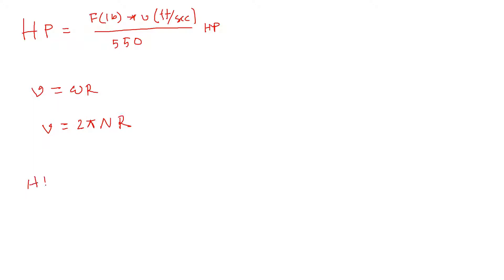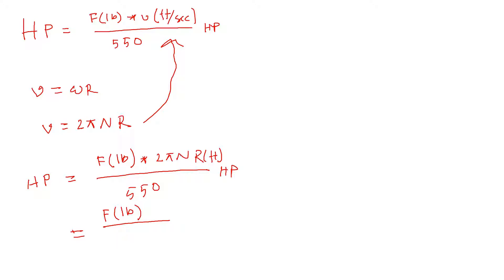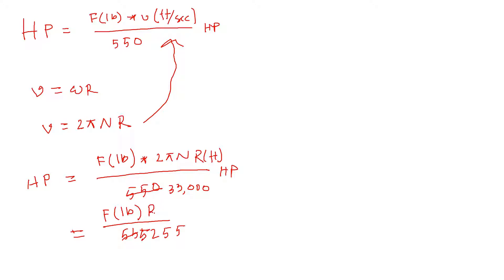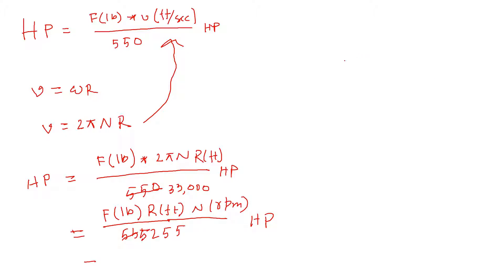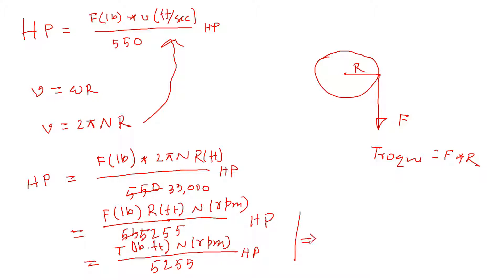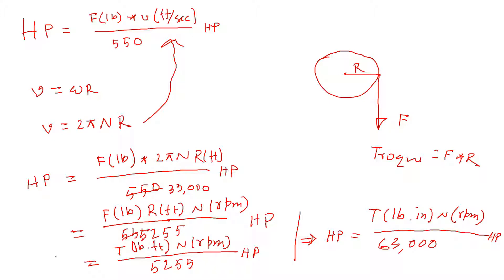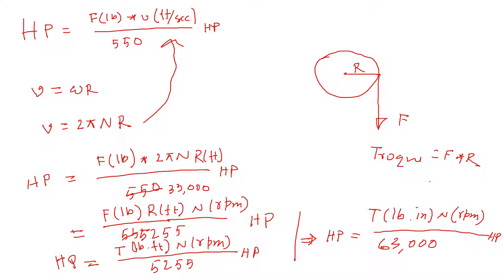Fluid Power: Horse Power and Torque Explained | Updated Version in Description